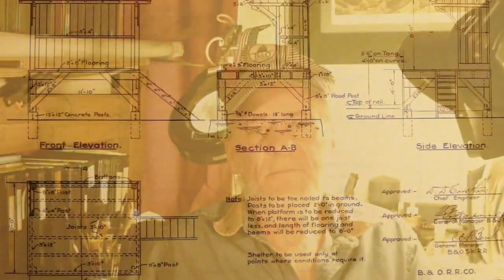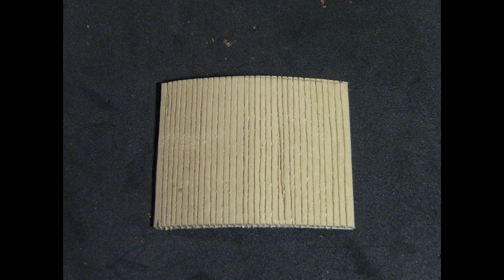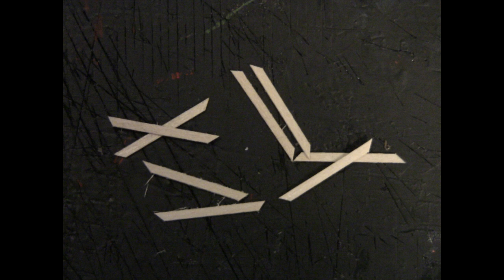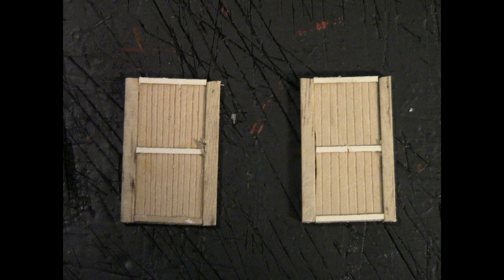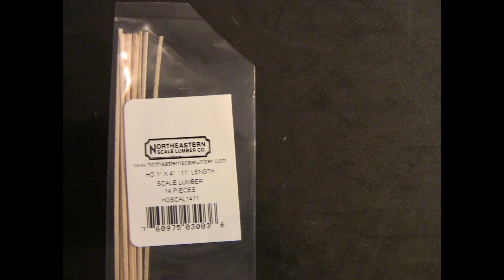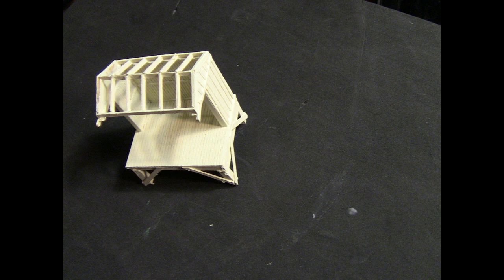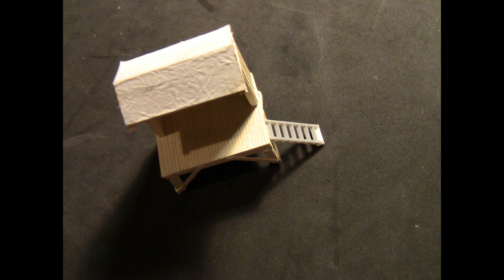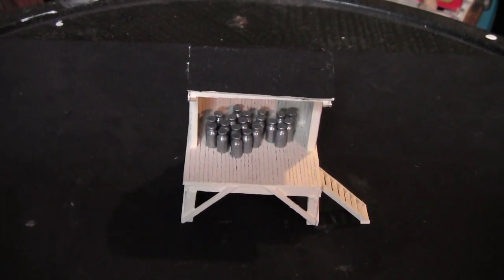Scratch Building a Milk Platform In HO Scale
A how to scratch build Video . This milk platform was used on many Railroads in the Country for years . This video shows you how to scratch build one for youy model layout .